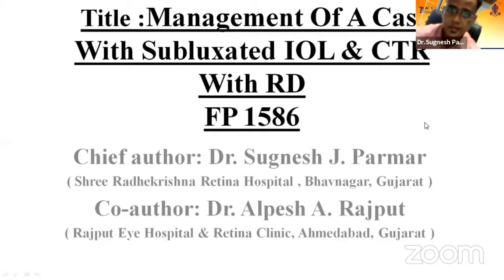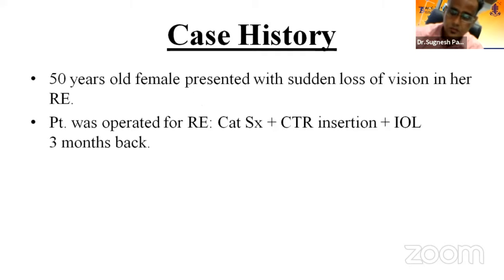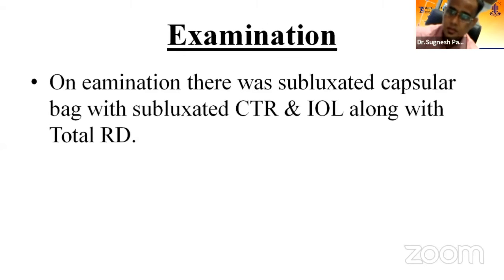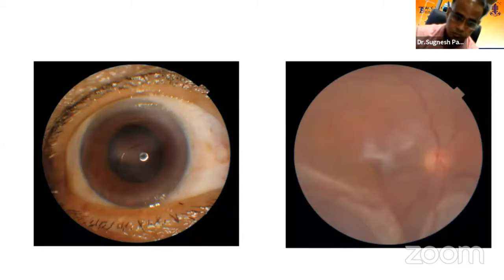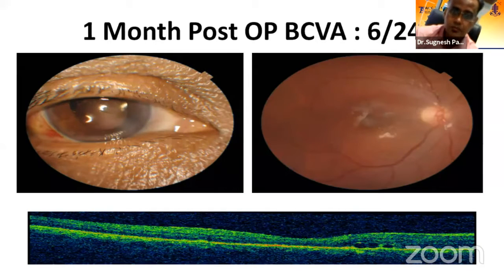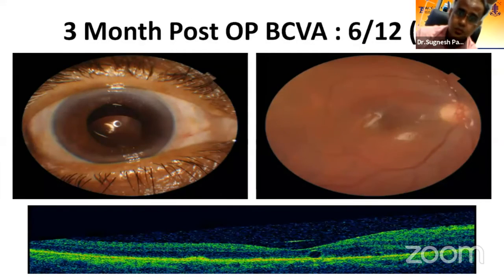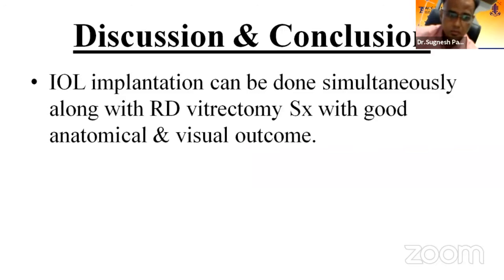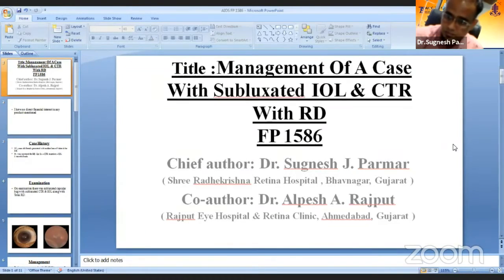AIOC2021-FP1586-Dr.SUGNESH PARMAR-Management of a case with subluxated IOL & CTR with RD